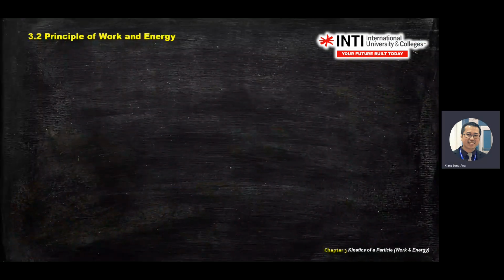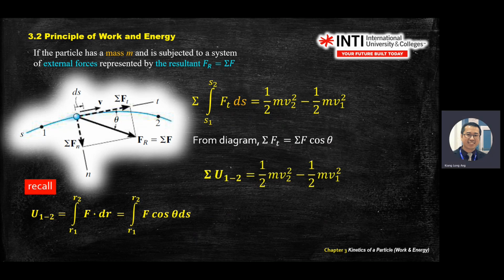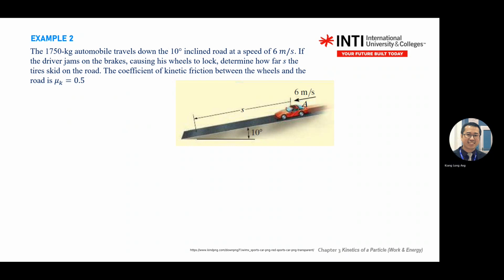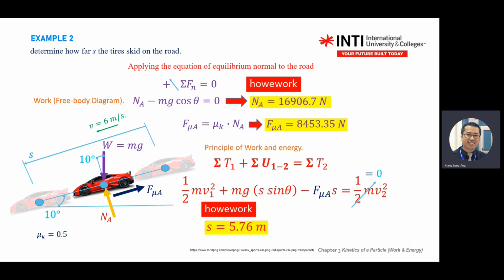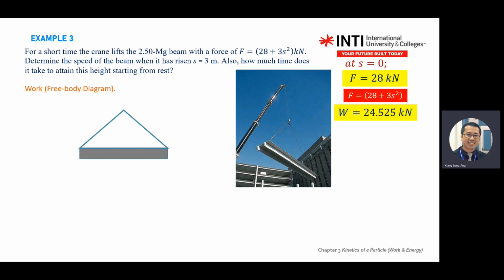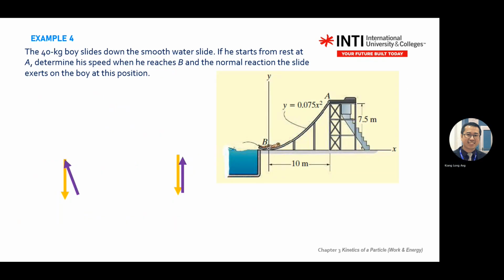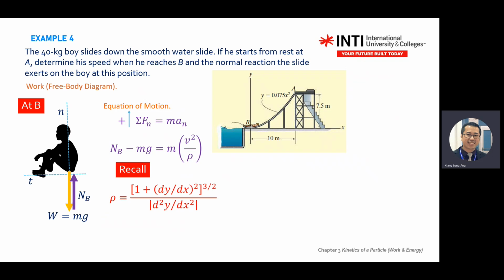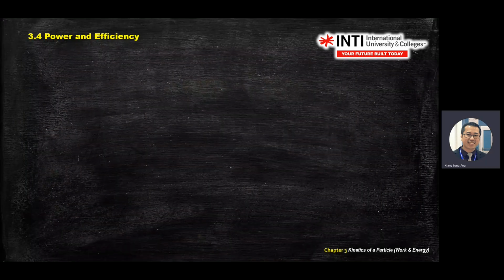Chapter 3a-ii Kinetics of a Particle (Work & Energy)